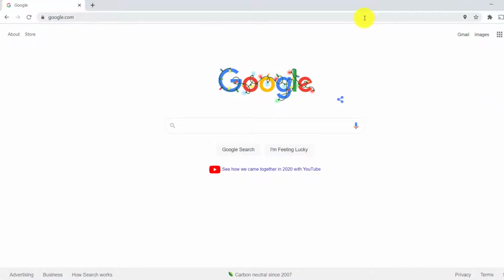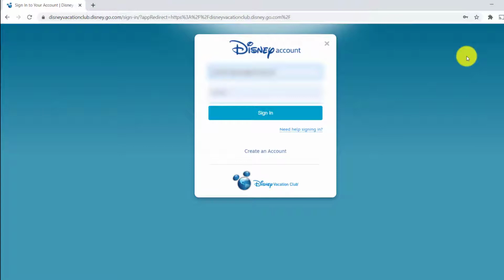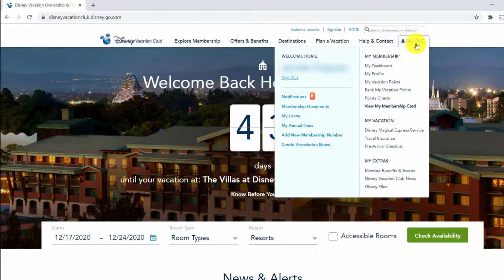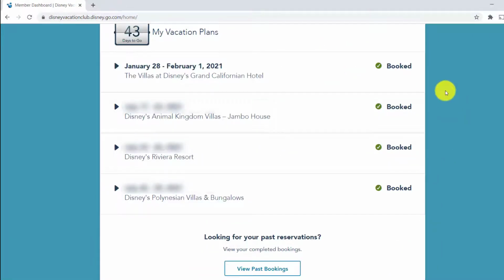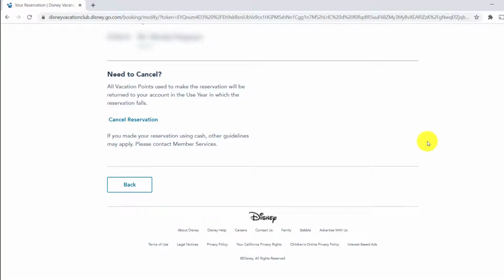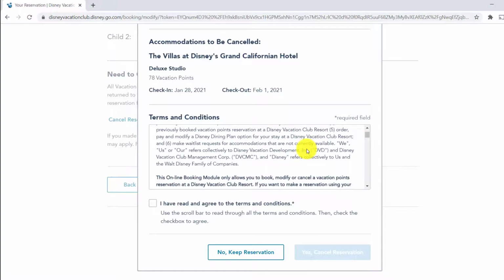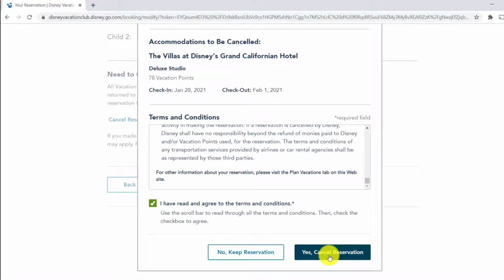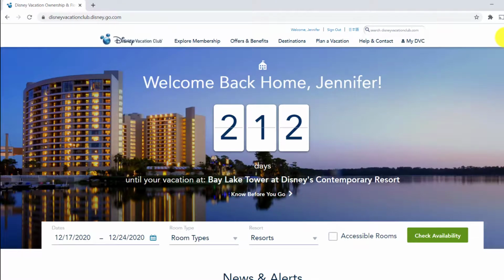How to Cancel a DVC Reservation | Disney Vacation Club Website How-To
Are you a new Disney Vacation Club Member?  Need some help walking though the process of cancelling a DVC reservation?  We've got you covered!    We'll walk you though the full process using the DVC website.